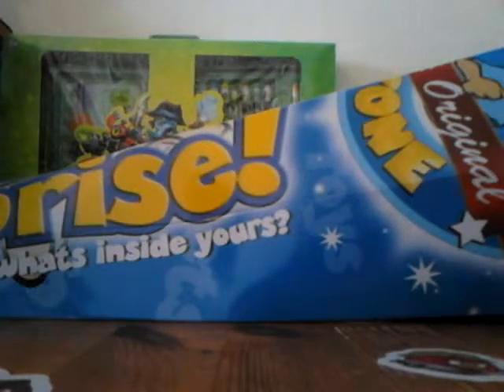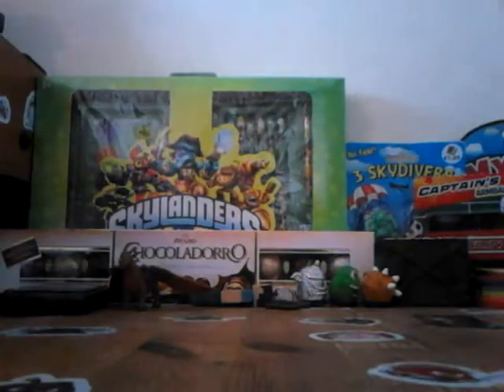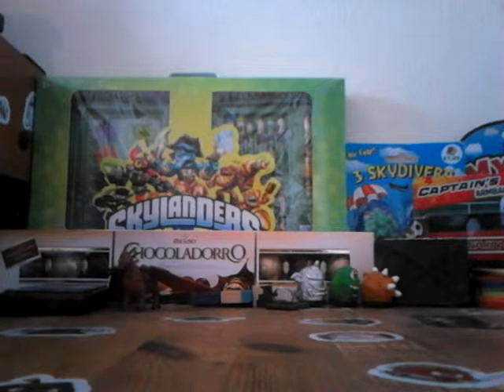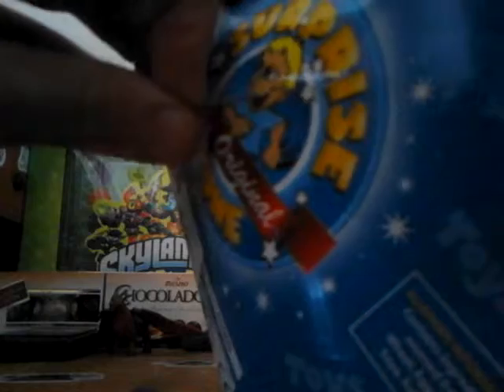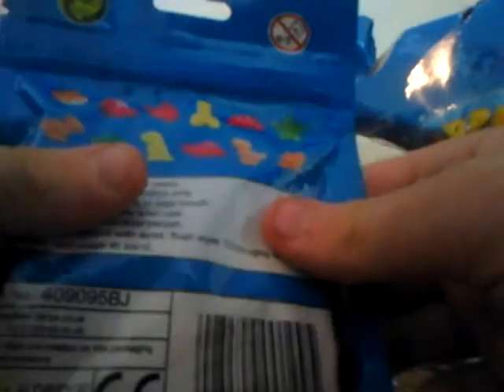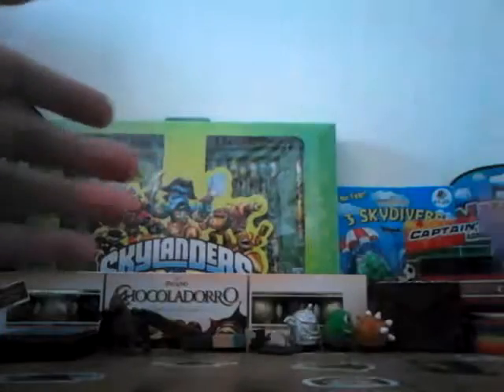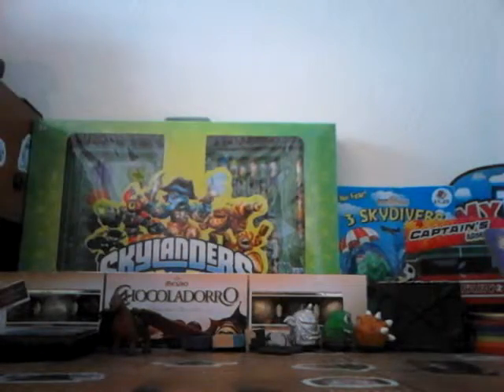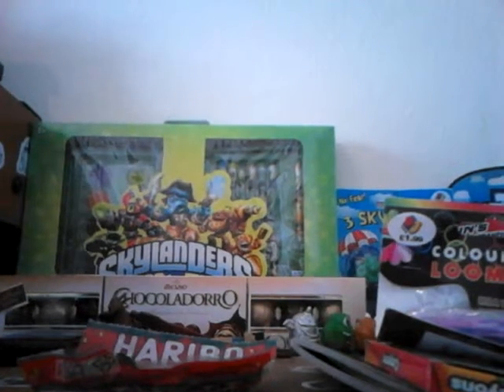Suprise cone 2